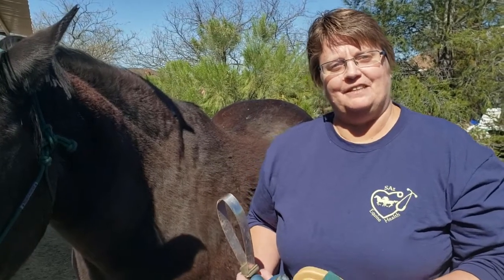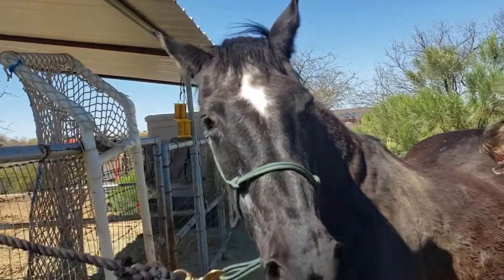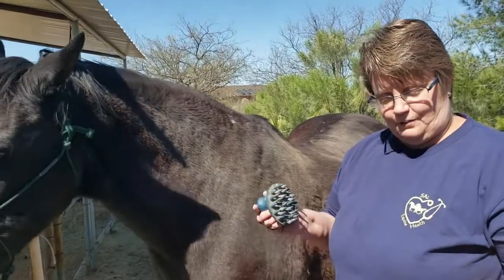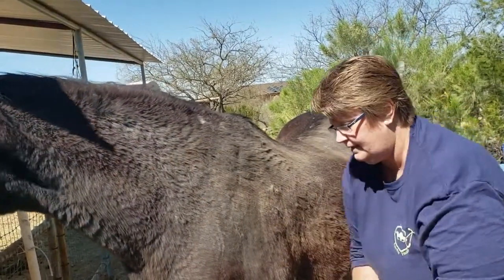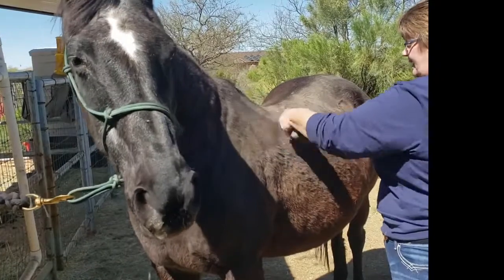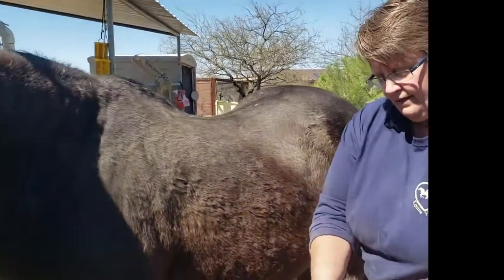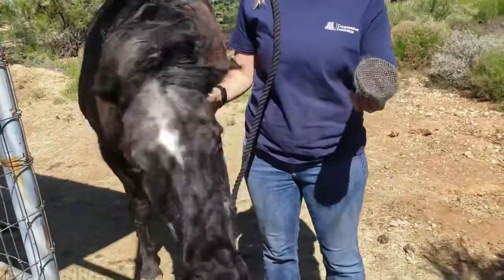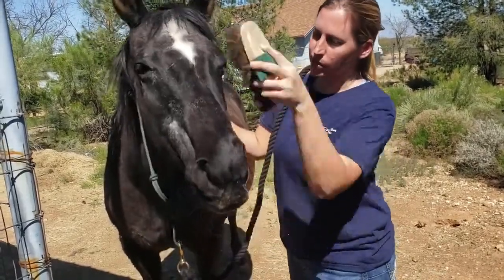Grooming my Horse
This 22-minute video shows steps for grooming your horse, especially as they shed their winter (yes, even in Arizona!!) coat. Whether it serves as a nice refresher or is new information, you can watch 28-yr old Midnight enjoy her day at the spa and put the knowledge to practice on your own horses.